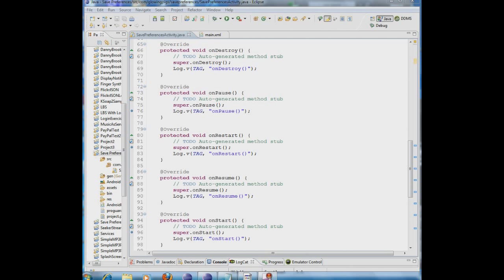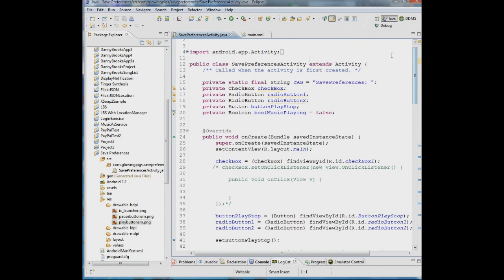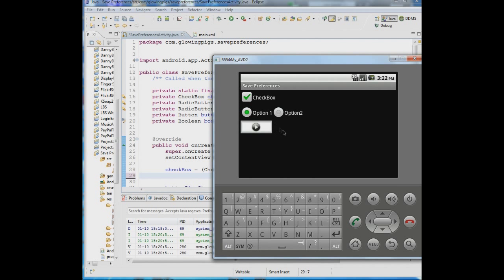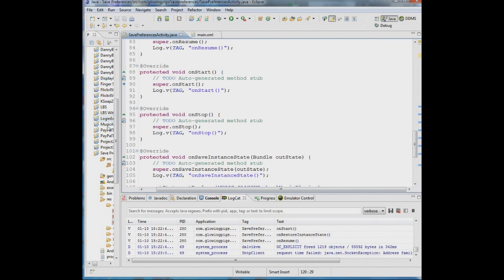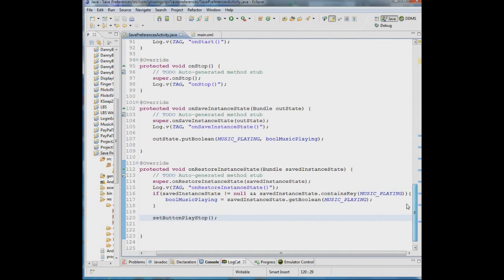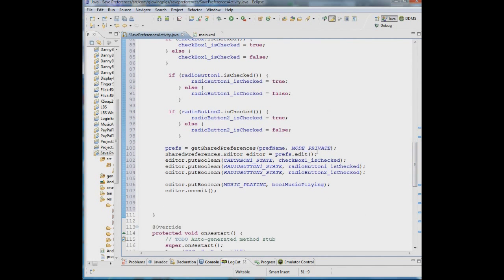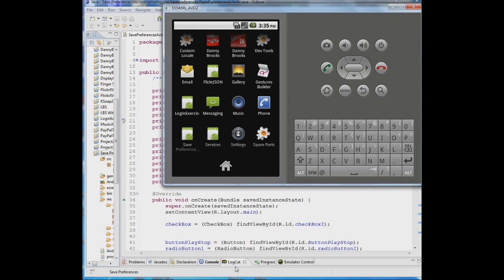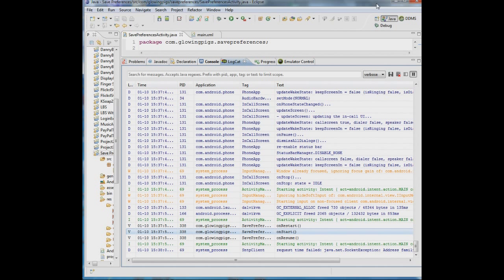Android Tutorial 11 -- Second in Series on Activity States, When to Save Persistent Data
The second (Tutorial 10 is the first) in a series of tutorials showing the life cycle of an Activity and when to save persistent data within that life cycle in order to maintain screen display consistency.